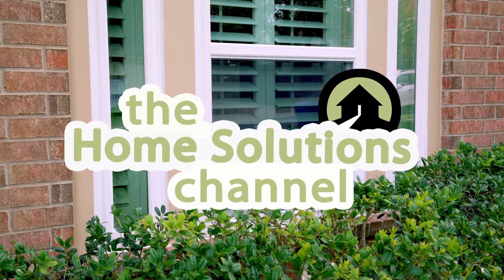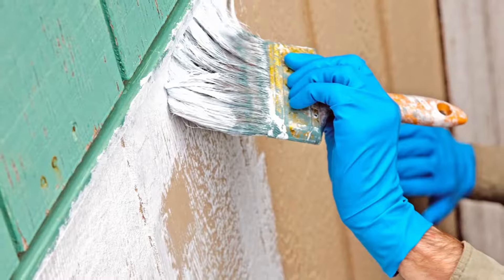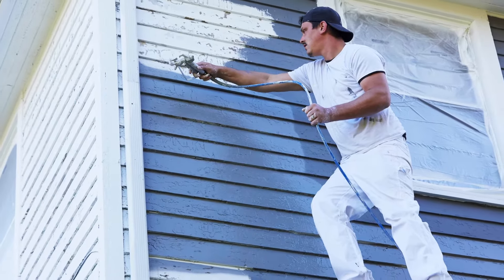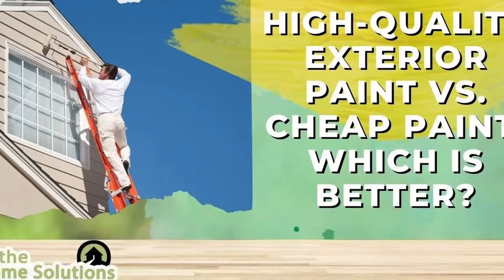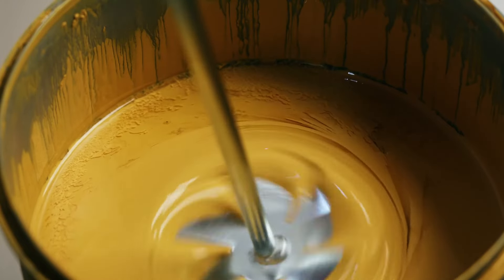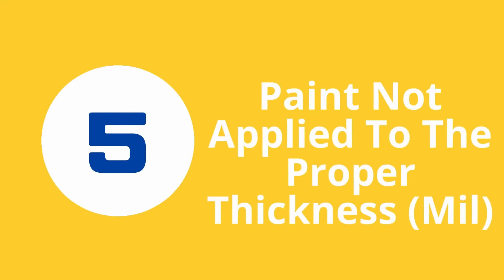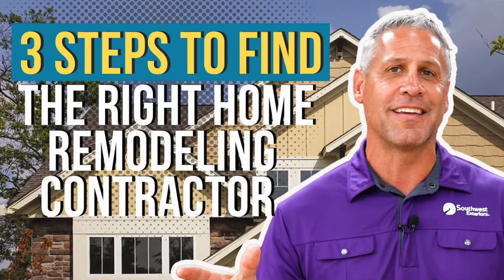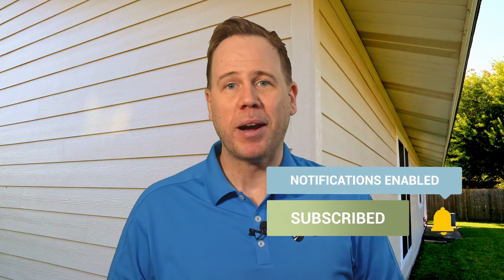Why Is My Paint Falling Off Of My James Hardie Siding?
You were told James Hardie siding is the best and most durable on the market, so why is it now you find the paint peeling off of your siding.
The truth is, if you notice the paint failing on your Hardie siding, it has everything to do with the paint and the application and nothing to do with the siding.
So…why is the paint failing then? That’s exactly what we’re going to address in this video.

00:00 Why Is My Paint Peeling?
00:21 1. No Primer Used
00:37 2. Paint Applied Improperly
01:01 3. Low Quality Paint
01:30 4. Paint Was Diluted
01:55 5. Paint Thickness
02:39 3 Steps To Find The Right Contractor